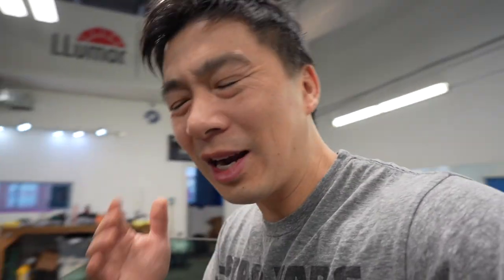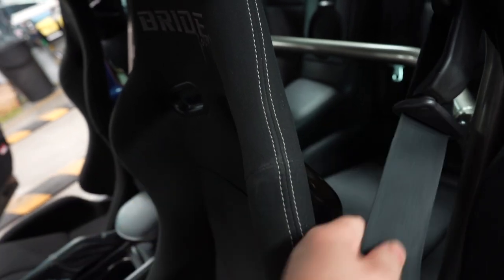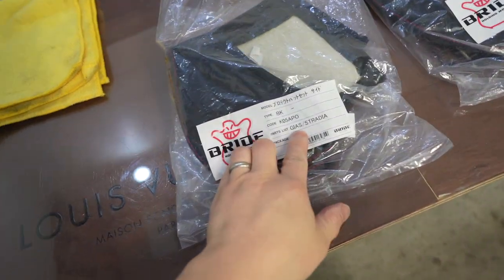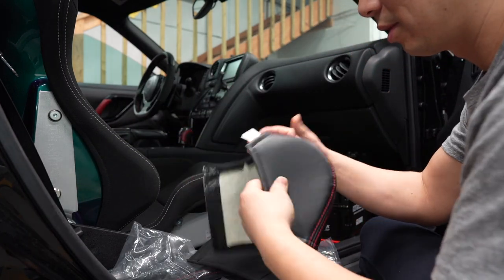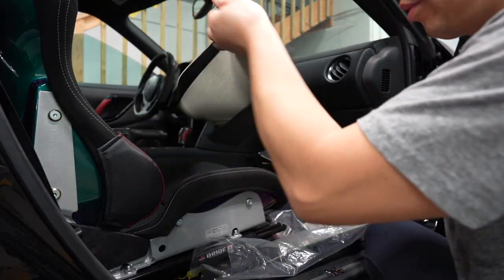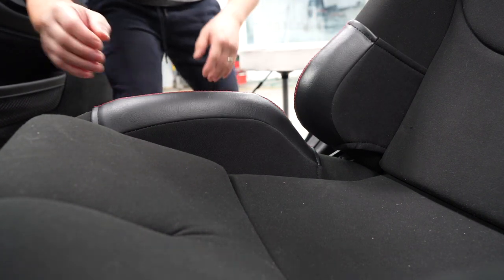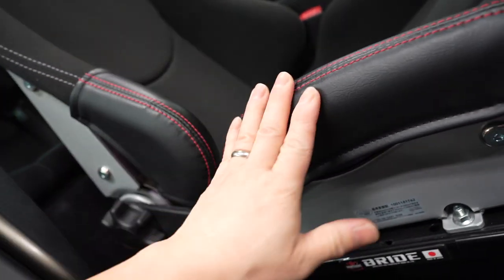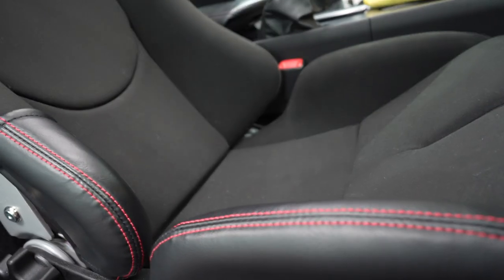Ultimate Christmas Gift For The Car Enthusiast 2022!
Looking for the perfect Christmas for your car enthusiast? Well look no further! Here is a simple but really awesome gift for them!
It is easy on the pocket too if you are on a budget.